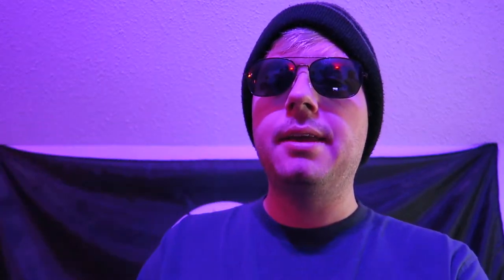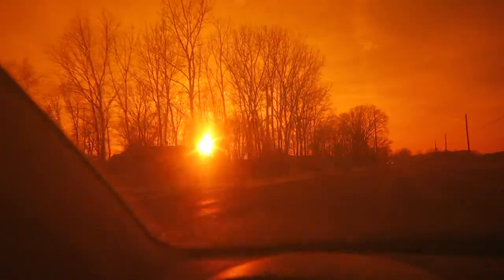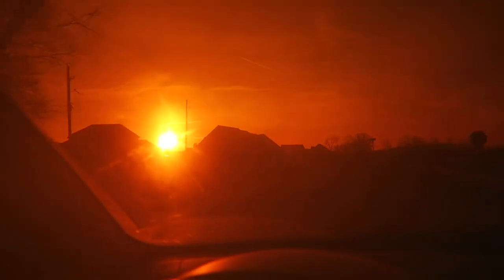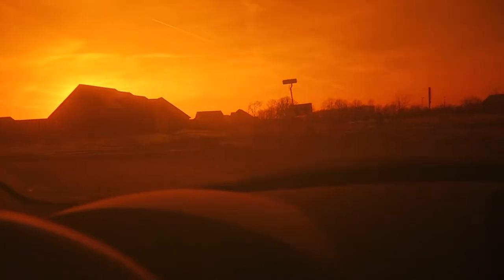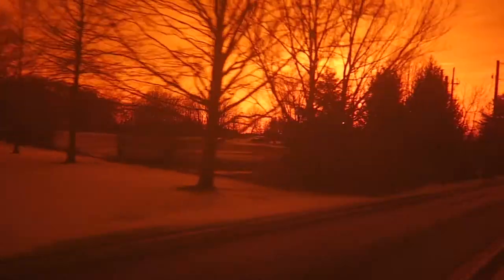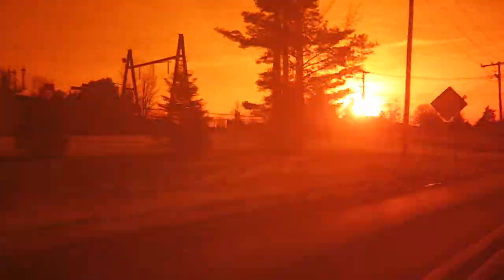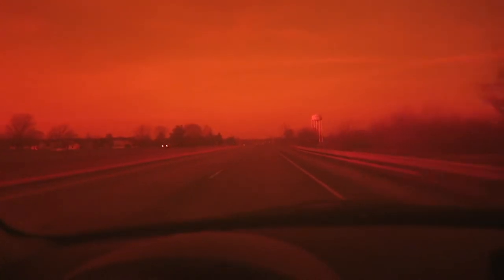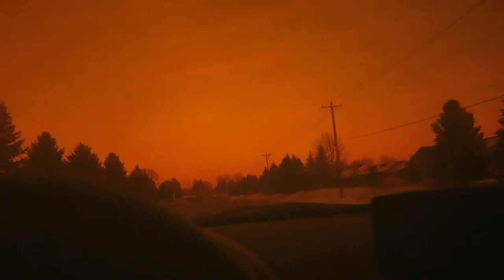DIY Camera Filter Using Floppy Disk!